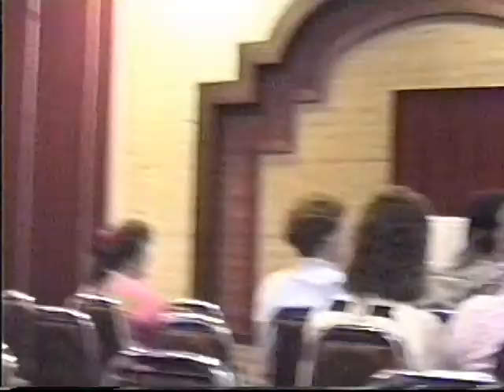Alien Nation Cast Member and Excalibur construction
This Video was shot at a Sci-FI convention, and the clip is with actor Jeff Marcus who played "Albert Einstein on the great TV show Alien Nation.   After that at about 15:30 is some footage of the Excalibur hotel under construction.  Also note the Marina Hotel, which would become the lower part of the MGM hotel in a few years.